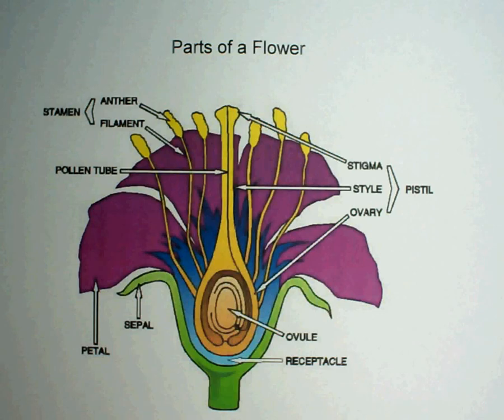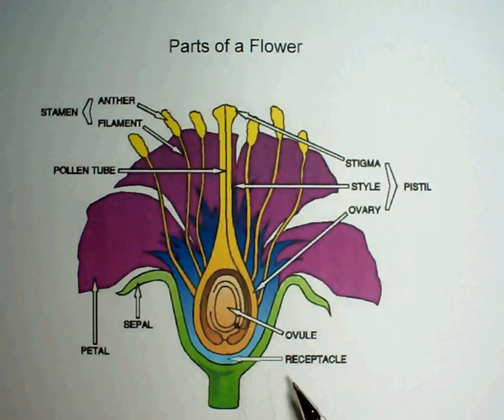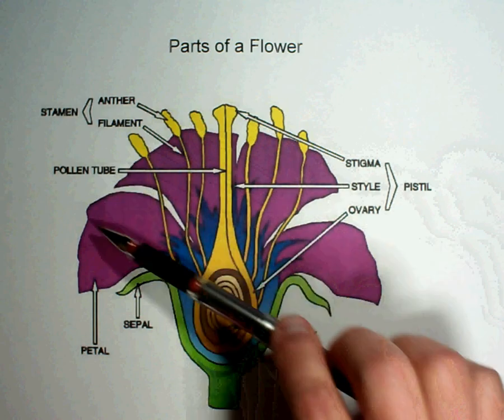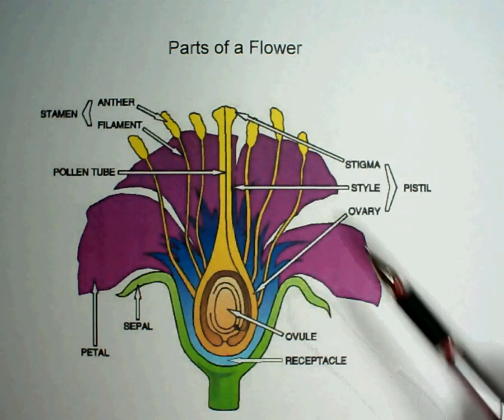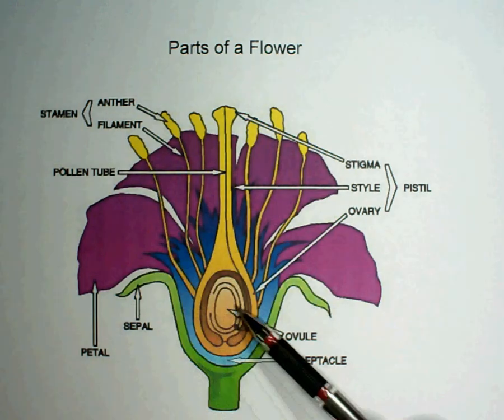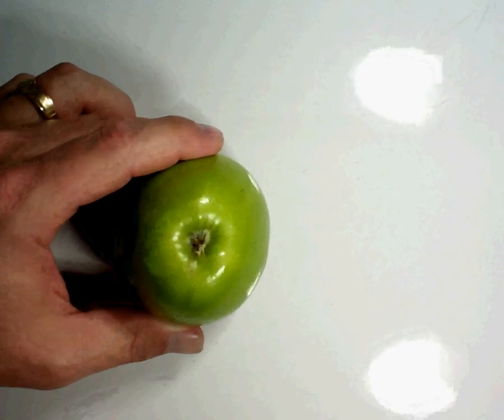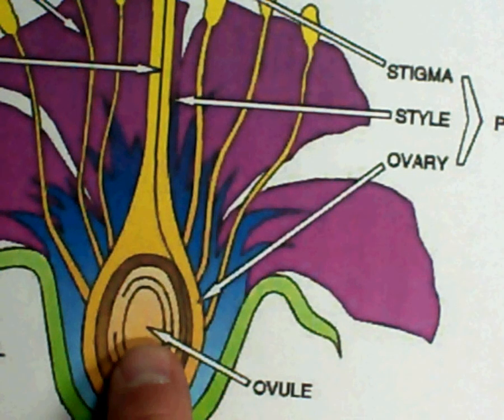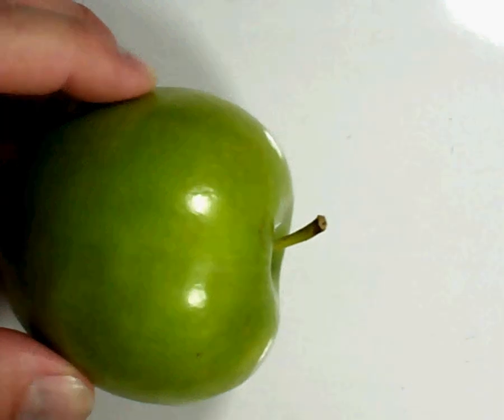Biology #12 - Parts of a Flower.wmv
The parts of a flower are a little known section that students tend to struggle with at times.  Here is the basic structure of a flower and how those parts work together.